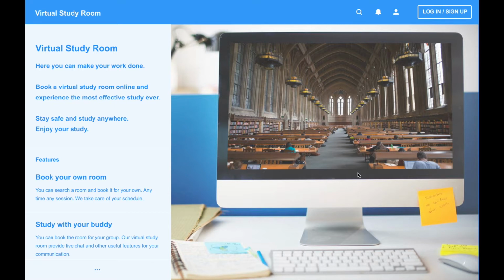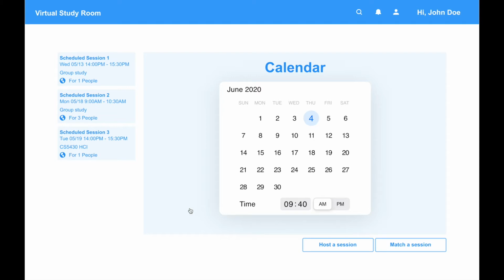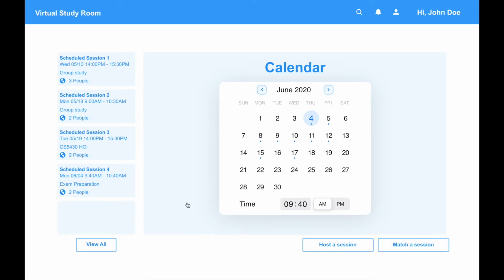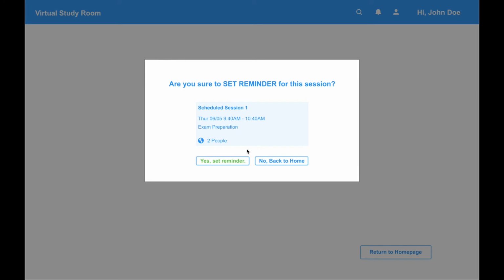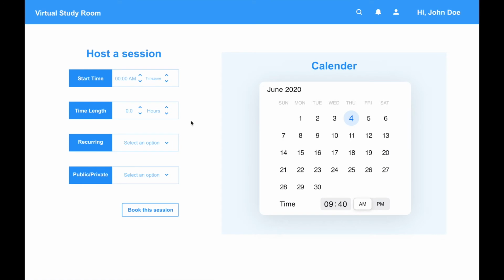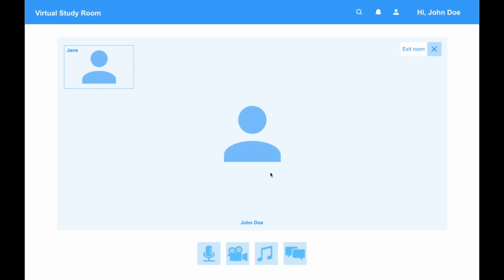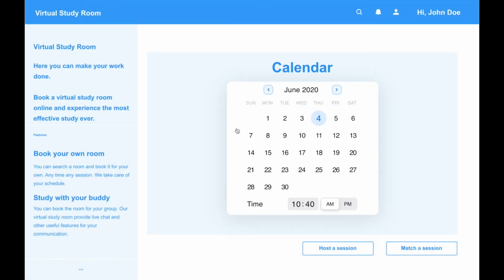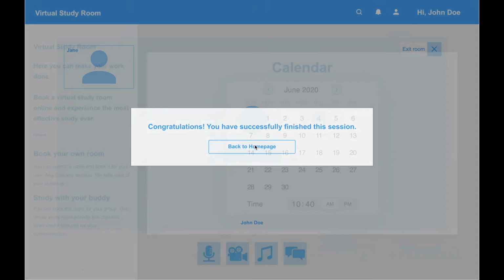Virtual Study Room Demo - Final Project of CS5340 HCI - NEU Seattle 2020 Fall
Group Members:
Yihua Ding, Yuqing Miao, Rongyi Chen, Sihua Fang

Introduction

The virtual study room is a website providing an online community for people to study or work in groups or pairs online. Because of Covid-19, people working from home are experiencing a few struggles that regular human connection could help with.
A good amount of human interaction is able to reduce the likelihood that people will procrastinate or be distracted. An online platform for people to work or study together will help them to boost productivity and work/study better by having virtual connections.

Features:
1. Account Log In/ Registration: Log in or sign up as a signed-out user or a new user who wants to access our website.
2. Match Future Sessions: Find a match to join an ongoing session after logging in.
3. Edit Booked Sessions: As a regular user of our website, check out the upcoming sessions and do operations like “review current schedules”, “cancel current schedules” and “set reminder clocks for desired schedules”
4. Host A New Session: As a regular user of our website, schedule a session as a host with different settings: private only, private and friend invited, and public.
5. Enter A Scheduled Session: Join the sessions on the current schedule and quit it under 3 situations: “not start yet”, “in the middle”, and “when the session ends”.